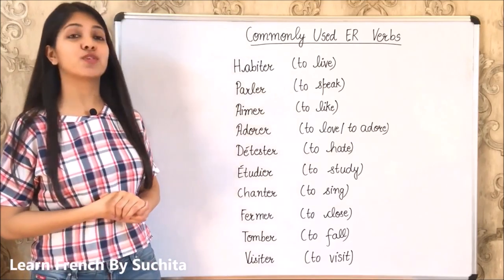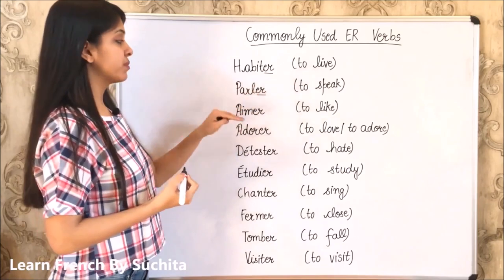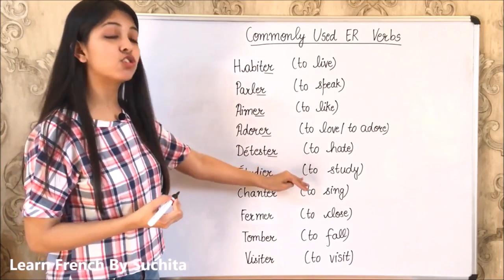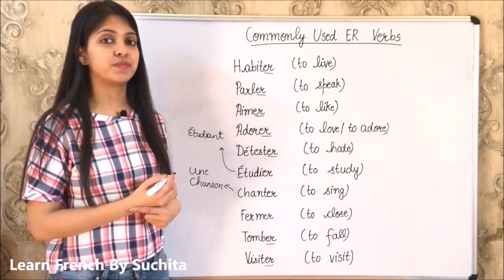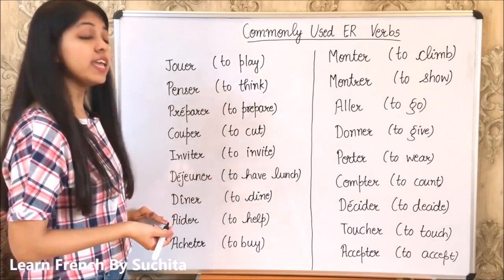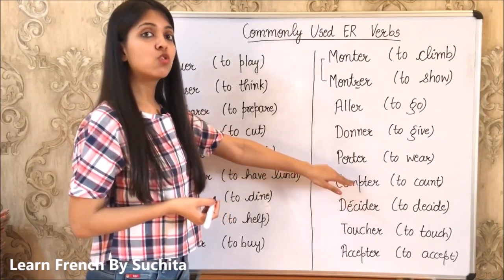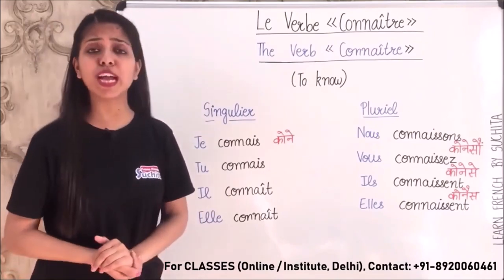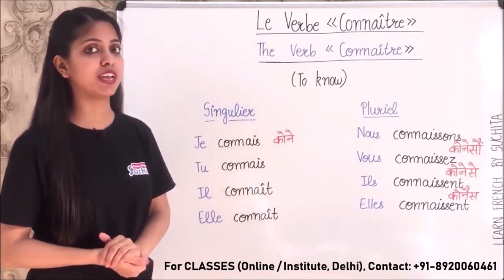Learn French in 15 days (Day 5) - French Grammar Part-2 | By Suchita Gupta | +91-8920060461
teaches you FRENCH IN 15 DAYS (DAY 5) - French Grammar Part - 2 | For Classes : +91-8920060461